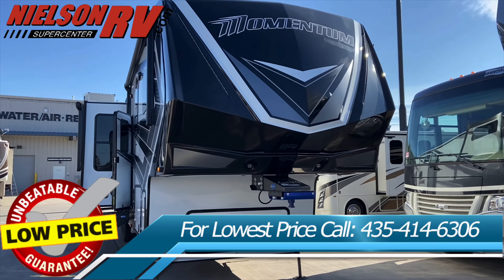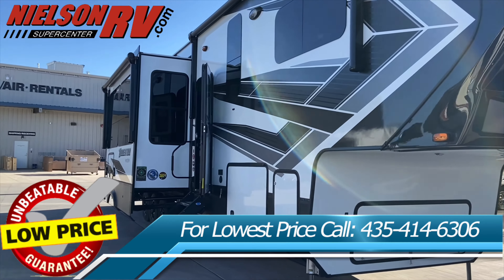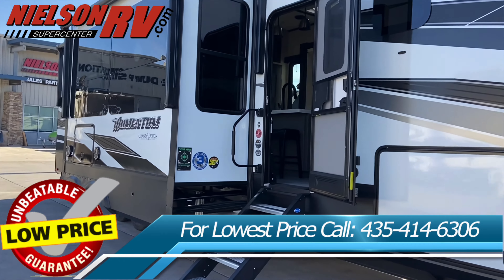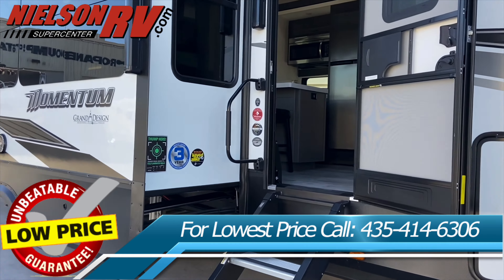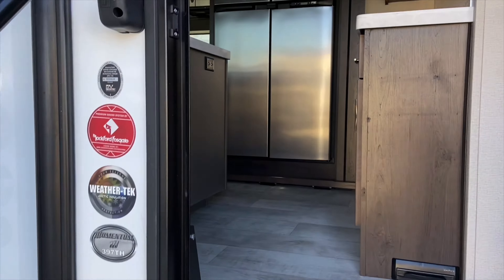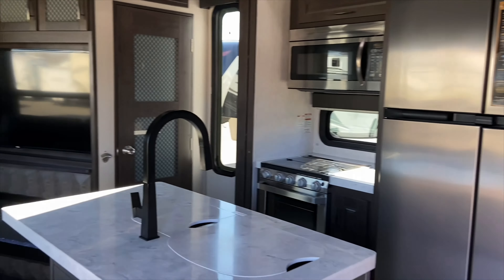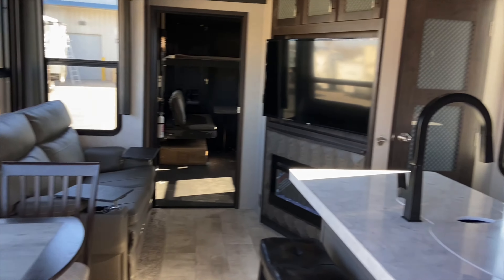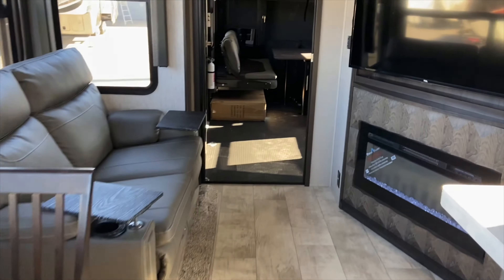2020 Grand Design Momentum 397TH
If your off-road toys have been calling your name, hitch up this Momentum 397TH fifth wheel toy hauler after loading your toys in the 12'6" garage. You will be able to clean up after getting muddy from the trails in the full bathroom in the garage or the second full bath next to the bedroom.  The kids can sit on the bar stools at the kitchen island while you cook, or relax and theater seats while watching the 49" LED TV and fireplace.  There are several options to choose from, and many more features to enjoy such as the dual entry doors, the loft, and the exterior unobstructed pass-through storage, plus more!